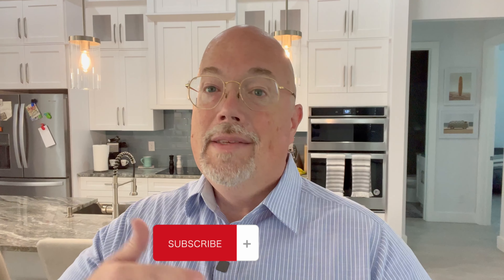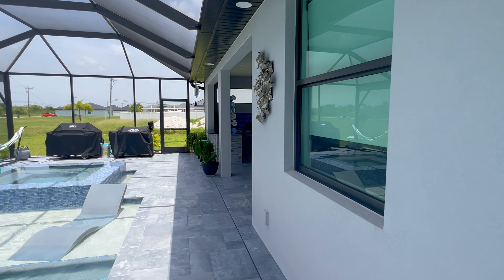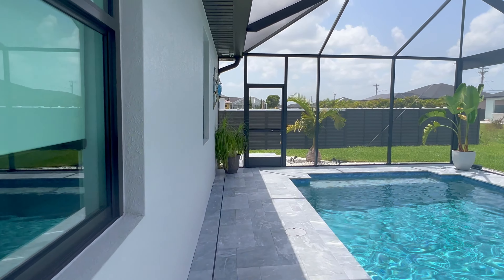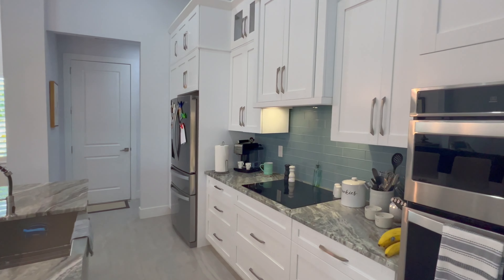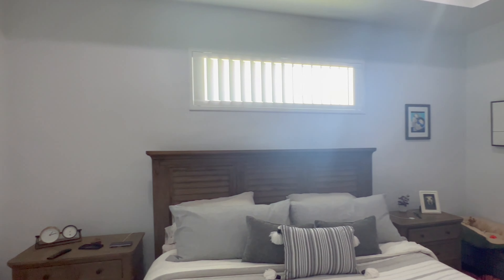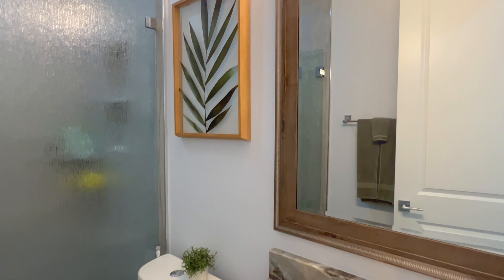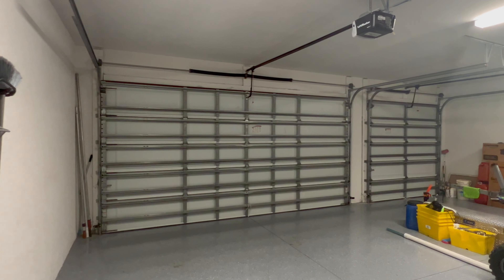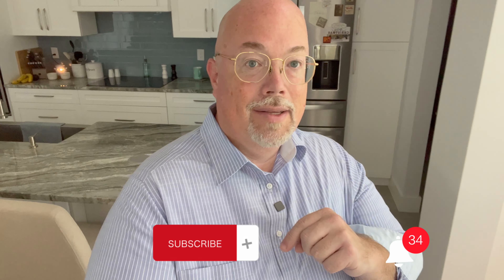New Cape Coral Homes For Sale, Tour Alamo Homes Emely III Floor Plan at Northwest Cape Coral Florida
This channel is all about living in Southwest Florida, moving to Southwest Florida, and relocating to Southwest Florida. We also cover living in the cities of Southwest Florida such as Cape Coral, Fort Myers, Sanibel Island, Estero, Miromar Lakes, Naples, Port Royal and Marco Island.

If you want to know everything about eating, sleeping, working, playing, the good and the bad, the yin and the yang of living in Southwest Florida then subscribe and tap the bell for notifications so you can be the first to know about the current market in Southwest Florida.

We get calls and emails every day from people just like you, looking for help on making their move to the Sunshine State and we absolutely love it! Whether you are moving in 9 days or 90 days, give us a call, shoot us a text or send us an email so we can help you make a smooth move to Southwest Florida.

John Reay - The Reay Group
Brokered by EXP Realty, LLC
License # 3102687